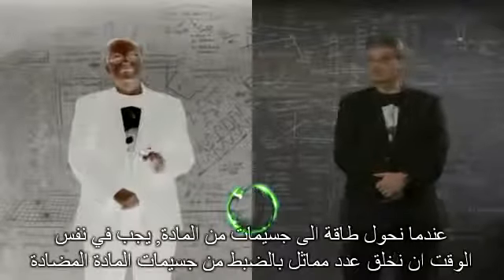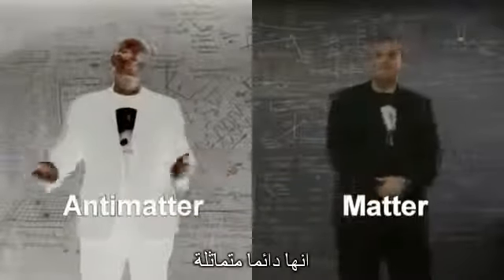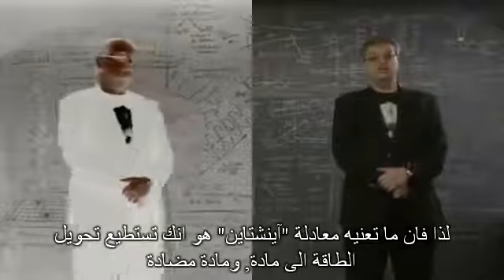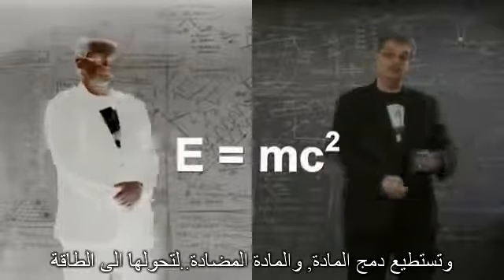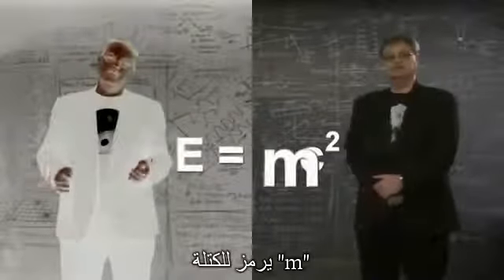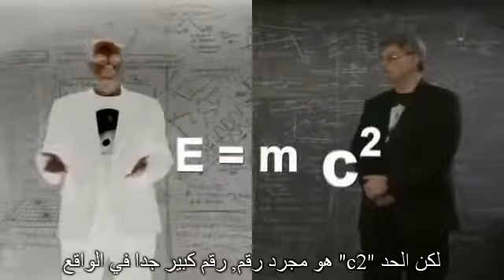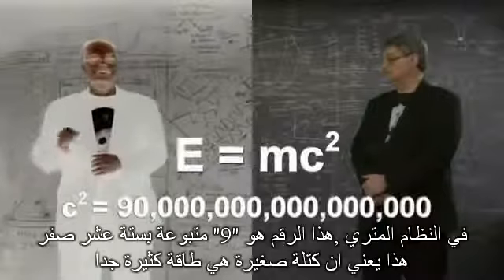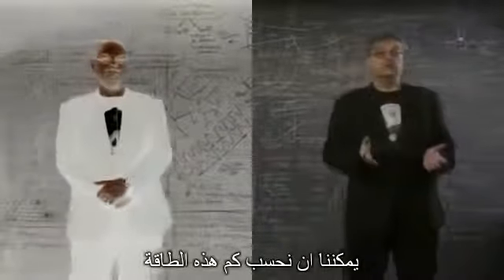ما هي المادة المضادة